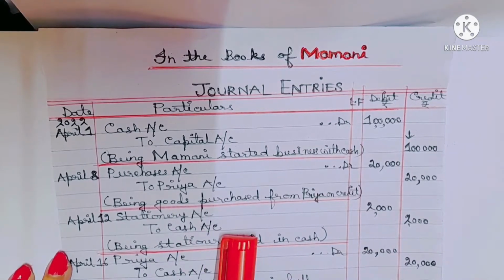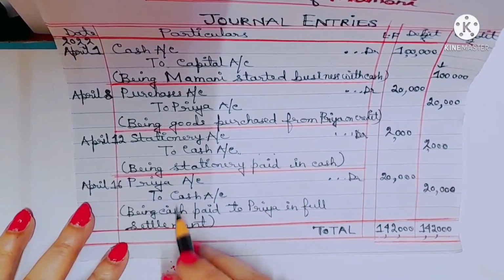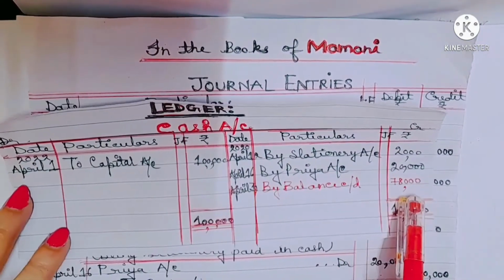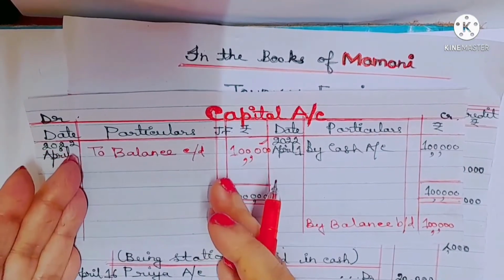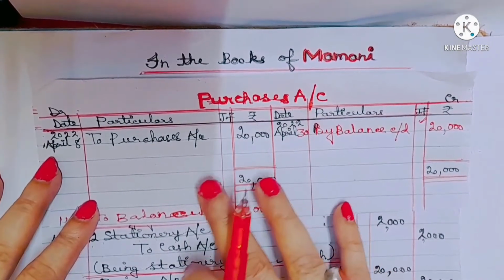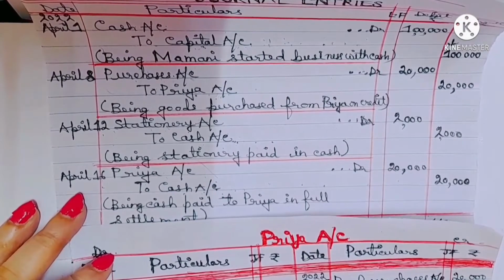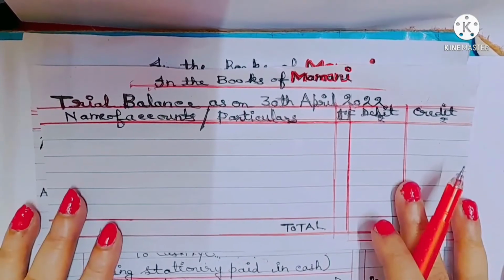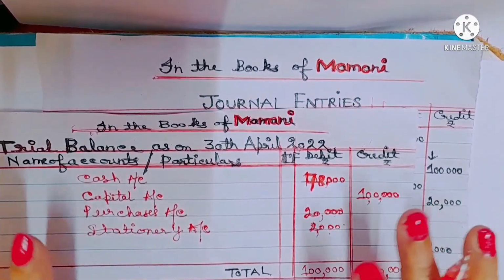JOURNAL ENTRIES | LEDGER POSTING | TRIAL BALANCE | BASIC CONCEPTS |PART-4 | CLASS-11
In this video i have discussed how to  make ledger posting of journal entries step by step in the easiest way for the beginners.And I have also discussed how to prepare trial balance.